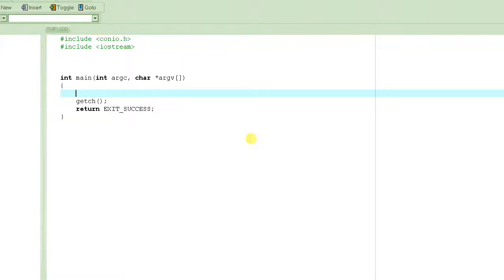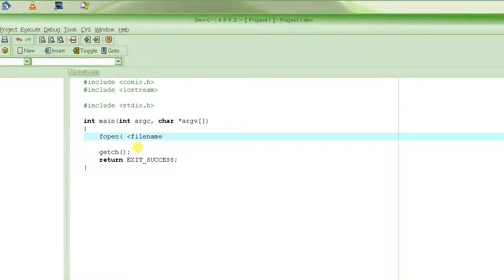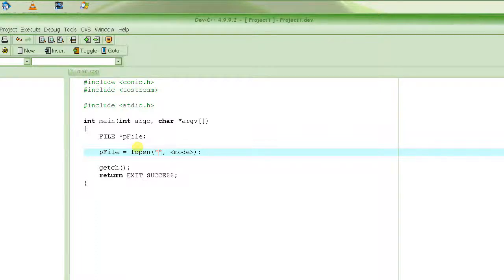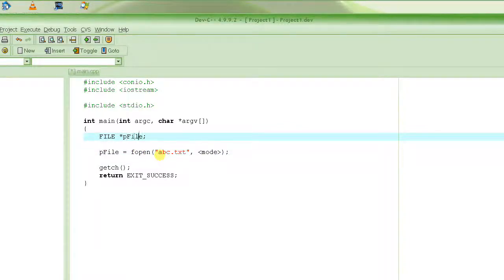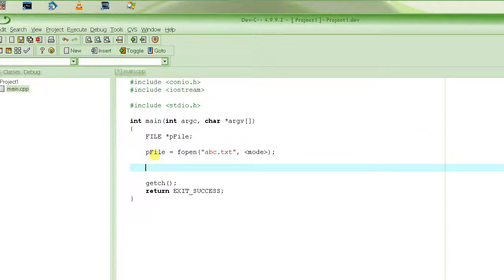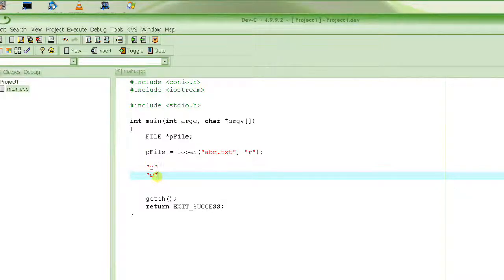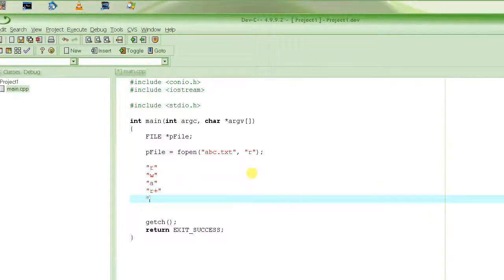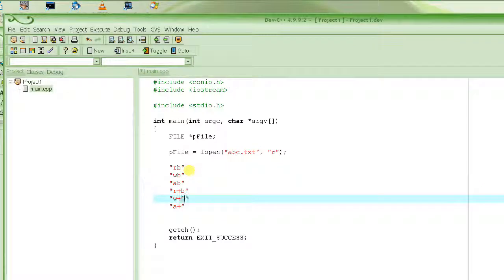C Programming Tutorial 38 - Opening and Closing Files - fopen() and fclose() - Part 1